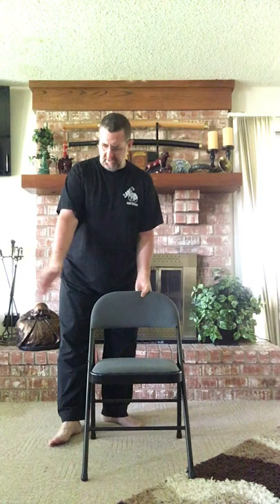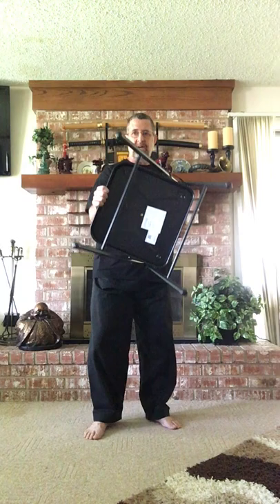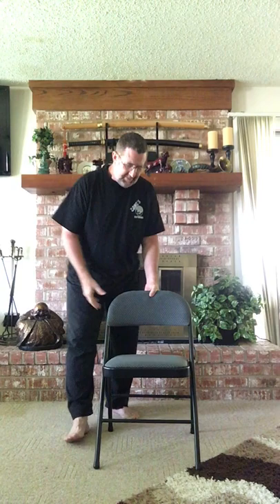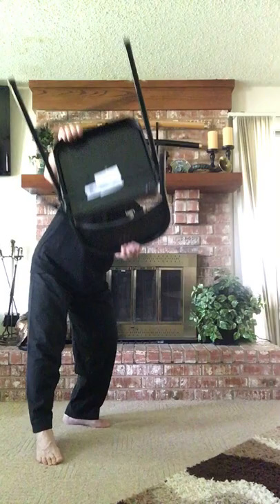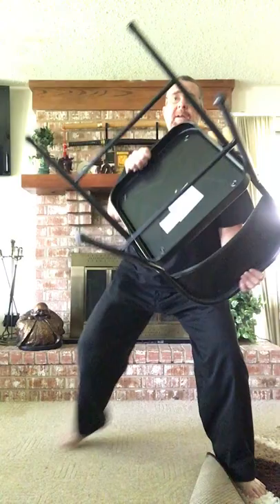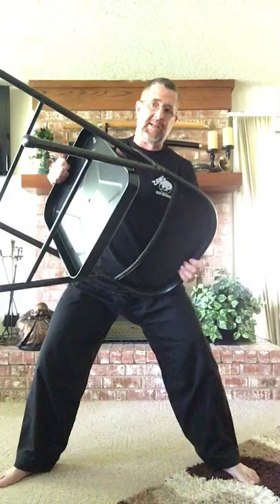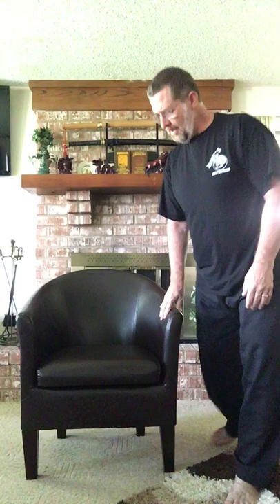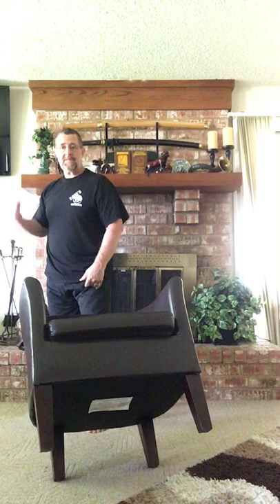Using a Chair for Basic Self Defense - Bandana Training #20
Demonstrating how to use a chair as an obstacle or defense weapon for basic self defense. This video shows you how to get up quickly and safely from a chair and use the chair to defend yourself. Part of the Social Distancing Self Defense Training Series.